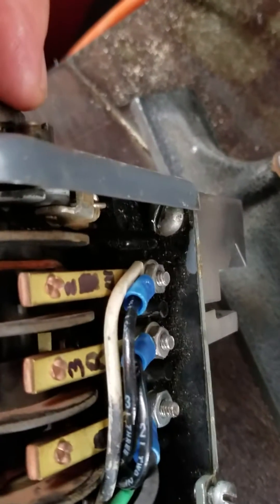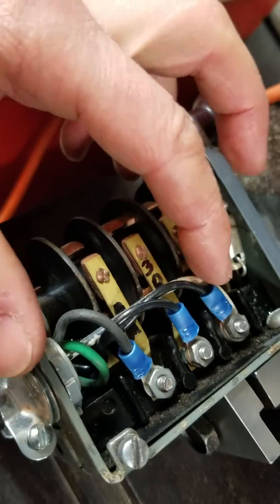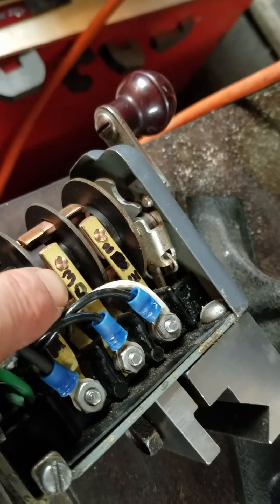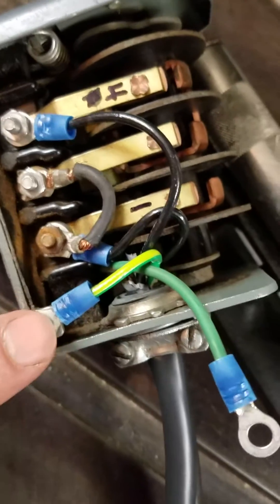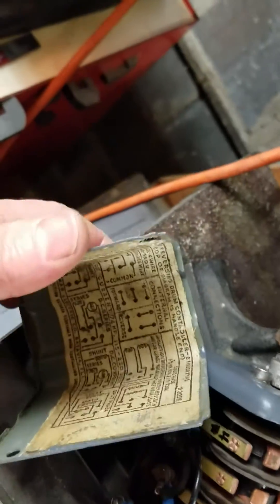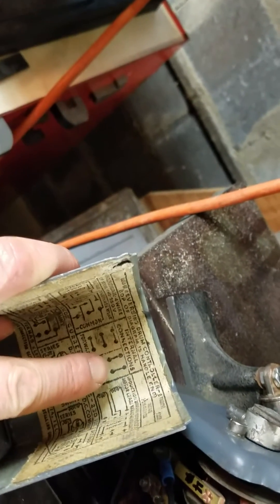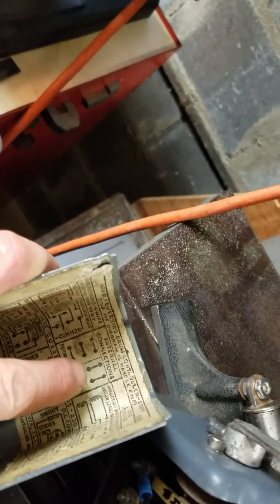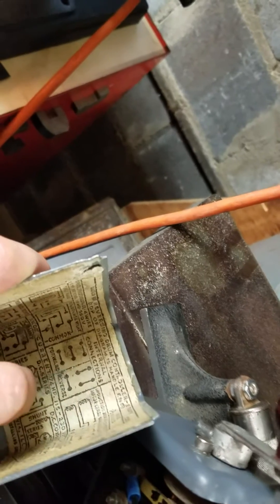Furnas R44 drum switch 110v wiring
Quick explanation for wiring a Furnas R44 Drum Switch for 110V 1/2hp electric motor on a Logan 210 Lathe